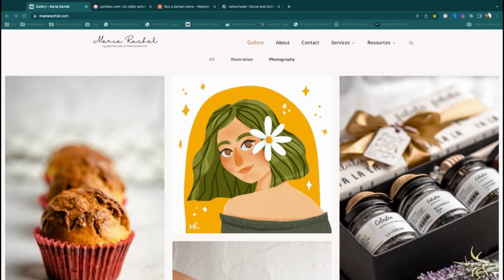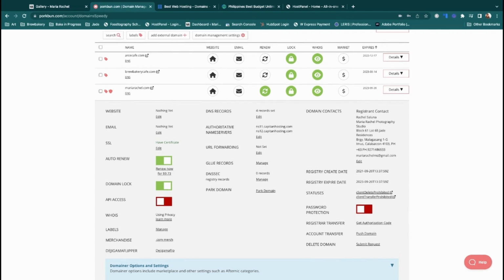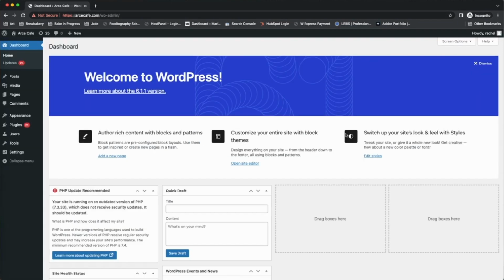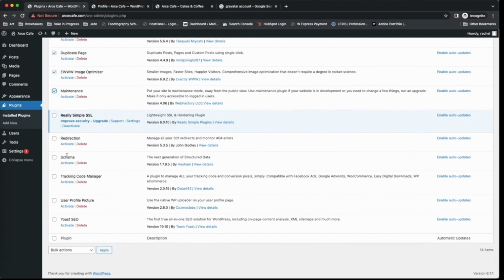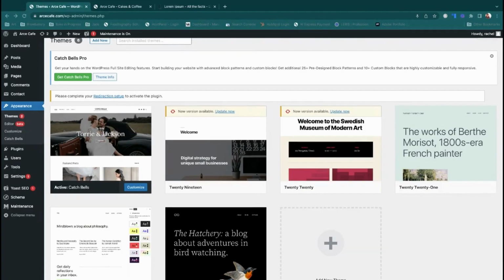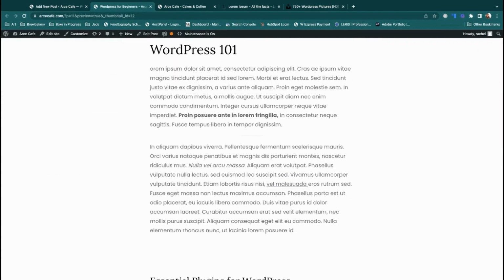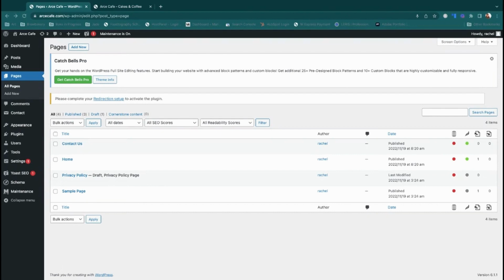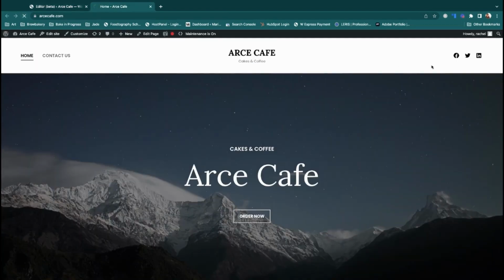WordPress Tutorial for Beginners 2023 Made Easy ❁ Get Started with WordPress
Welcome to this WordPress tutorial for beginners 2023 made easy! In this video, I'll take you through the basics of setting up a website using WordPress.

First, I'll discuss the difference between WordPress.com and WordPress.org, and which one is right for your needs.

Once you've got your domain and hosting sorted, I'll show you how to install WordPress and take you on a guided tour of the WordPress interface. I'll cover everything from creating a new post or page, to editing your homepage.

In addition, I'll explore how to install plugins and themes to enhance the functionality and appearance of your website.

Whether you're starting a blog, setting up a portfolio website, or launching an online store, this WordPress tutorial will equip you with the skills you need to get started. So sit back, relax, and let's dive into the world of WordPress together!

♡ TOOLS & EQUIPMENT ♡
▶ Camera: Rapoo Webcam
▶ Video Recording: Zoom
▶ Video Editing: Da Vinci Resolve 18